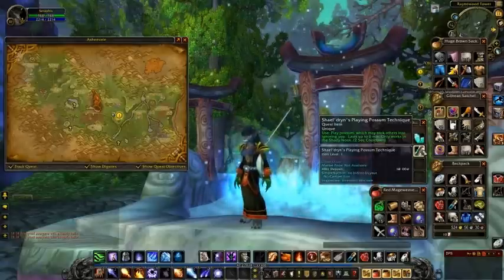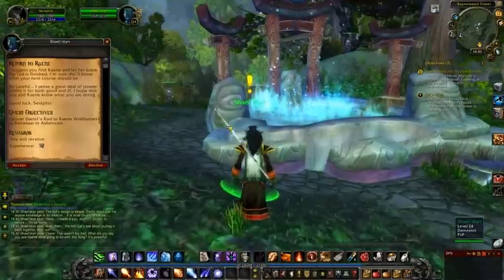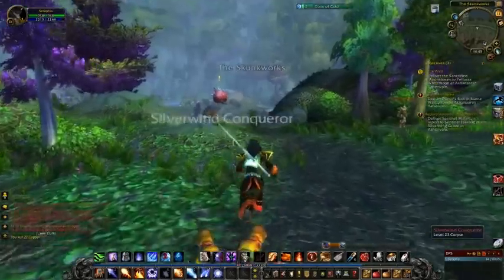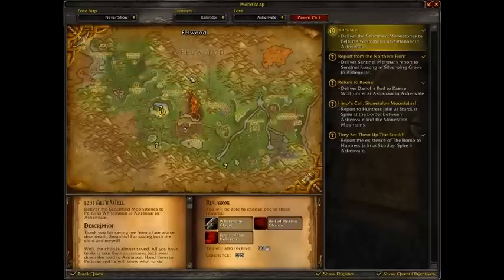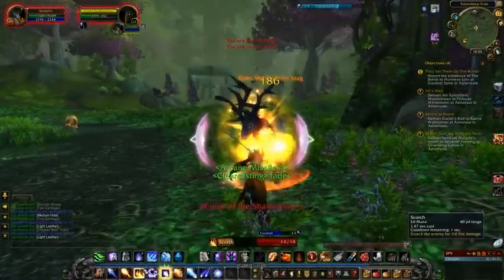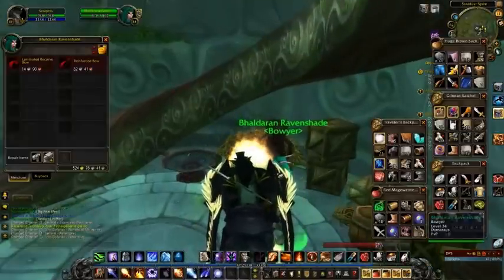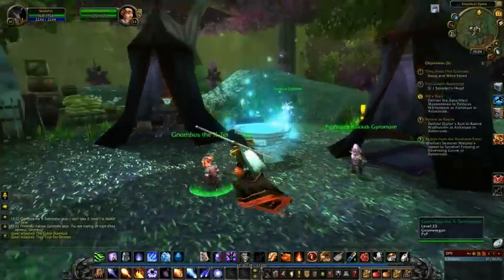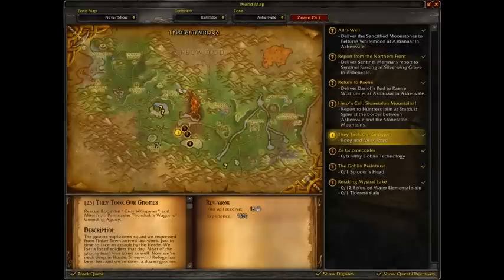Let's Play World of Warcraft - Part 69 - Somebody Set Up Us The Bomb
In this episode we begin with a most unusual quest where we need to play 'possum' in order to avoid being mauled by a huge bear named Oso Bramblescar, as we sneak into it's cave to try and retrieve the final piece of Dartol's Rod. We then take a detour to a goblin-infected area of the forest named The Skunkworks, where we discover a huge bomb that requires being reported to the local Night Elves. On our way to do just that, we level up our skinning and take a peek into Talondeep Pass before arriving at Stardust Spire..